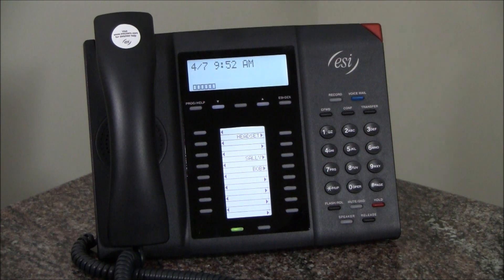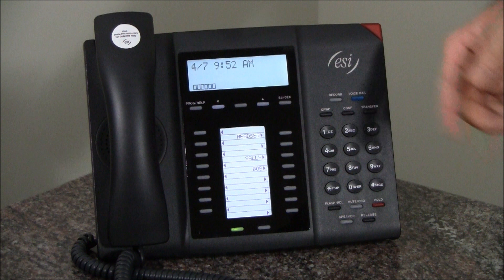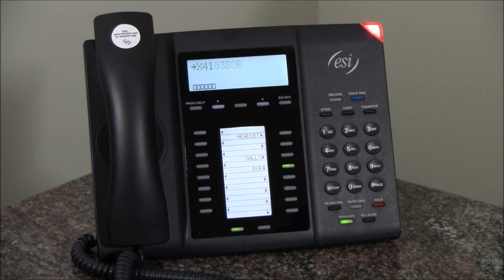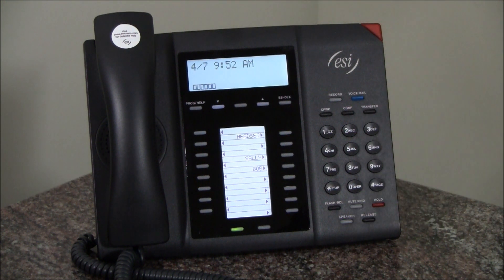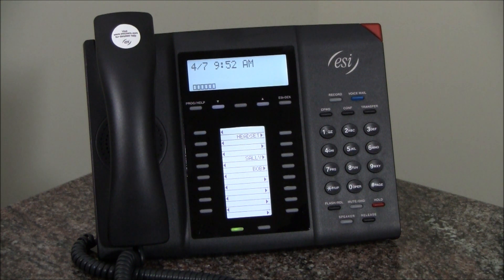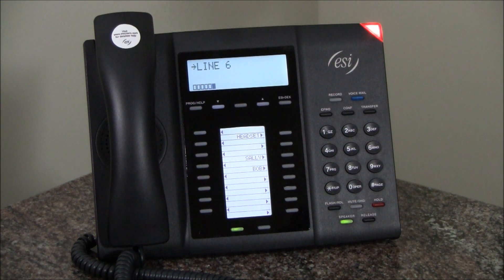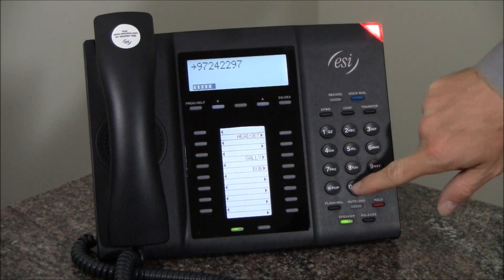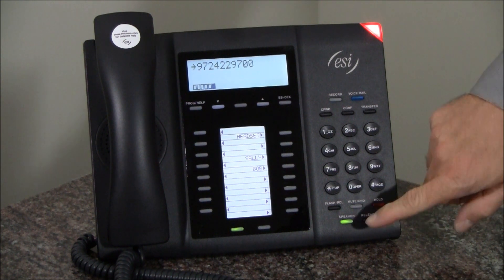ESI How-To: Answering and Placing Calls -- Official Site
A short video from ESI (Estech Systems, Inc.) on the basics of answering and placing calls using your ESI phone system.